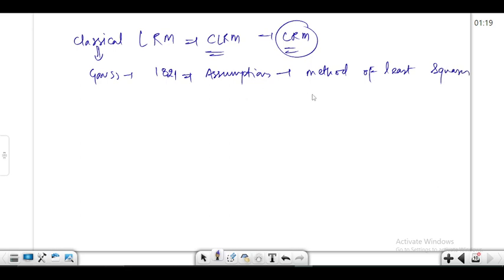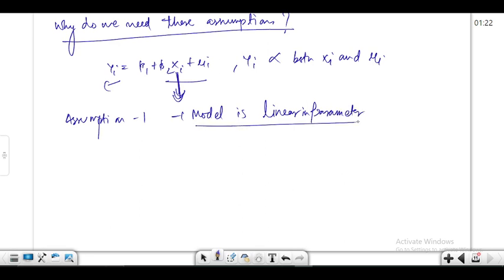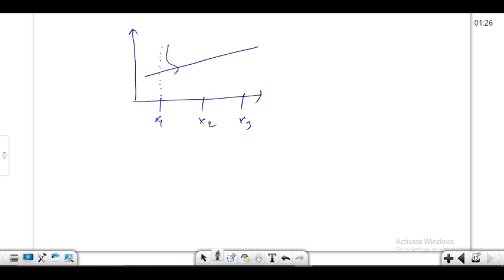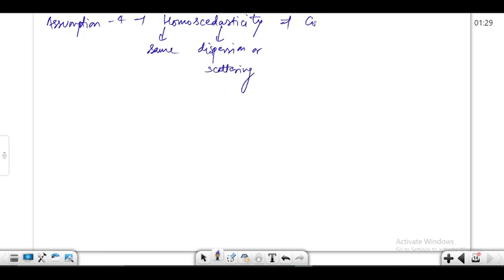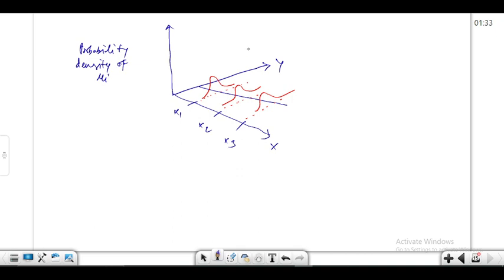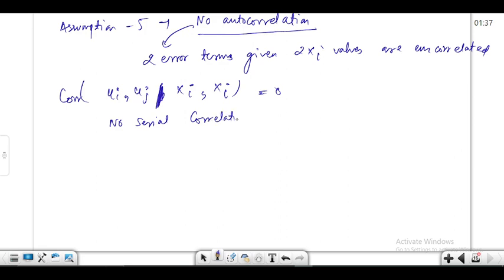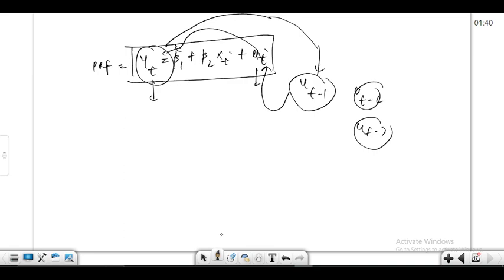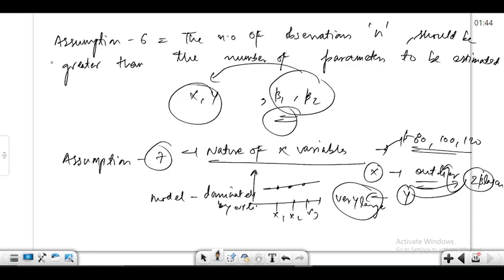Classical Linear Regression Model Assumptions | Net-Jrf 2024